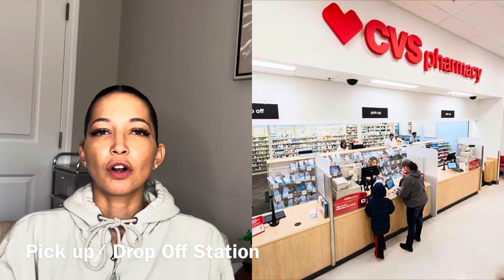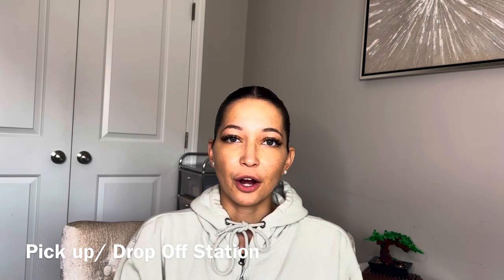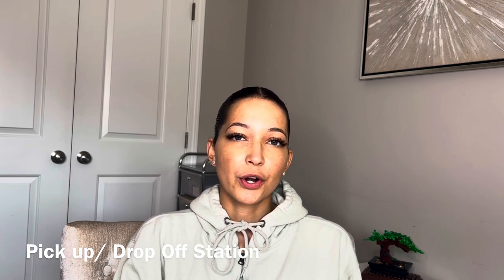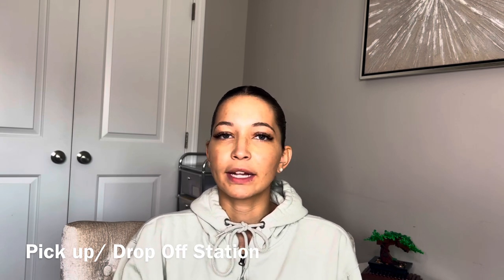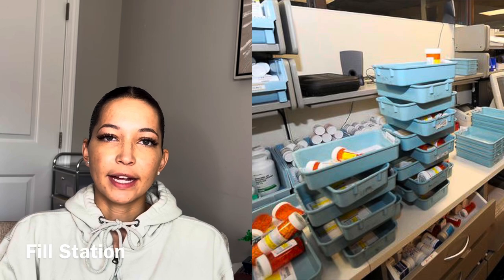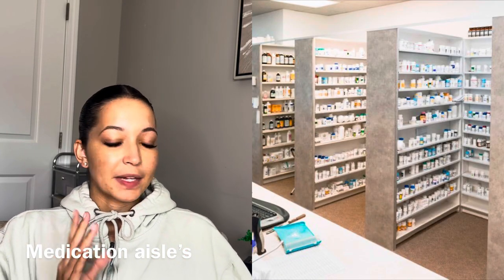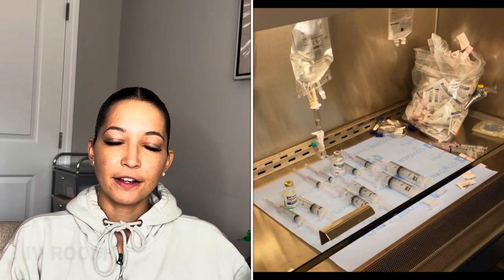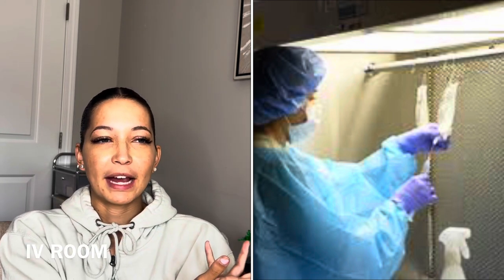Retail Pharmacy Tech VS Hospital Pharmacy Tech 2023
HAVE FINALLY CREATED A BINDER WITH MY PTCB STUDY NOTES AS REQUESTED FROM WHEN I PASSED THE EXAM!! IF YOU ARE INTERESTED IN PURCHASING, CHECK OUT MY ETSY PROFILE FOR DETAILS!

In todays video i go over the main differences between retail pharmacy VS hospital pharmacy for pharmacy technicians. Of course there are many different positions in each place but this is summary of environment/task differences!

Also unsure why the quality got so bad when i uploaded :( sorry in advanced!!